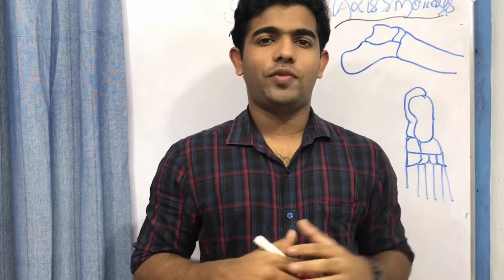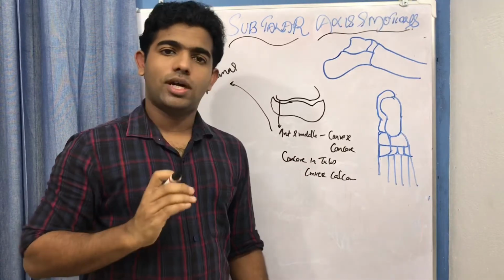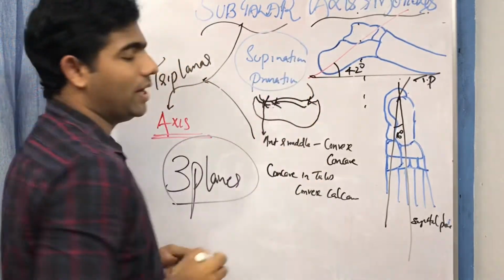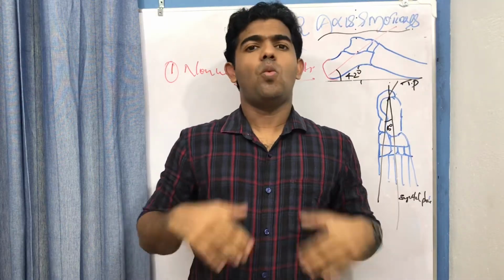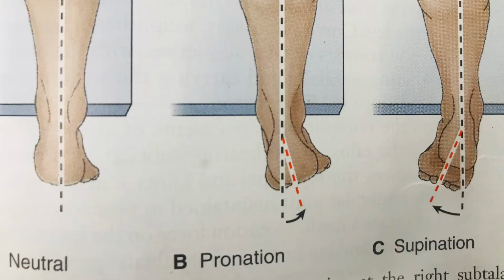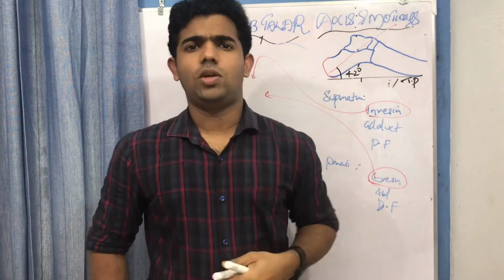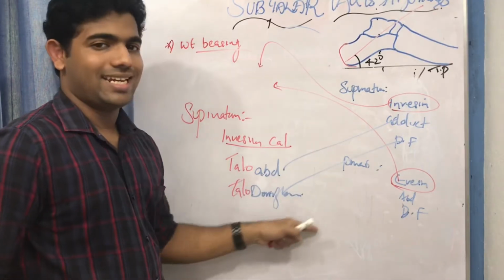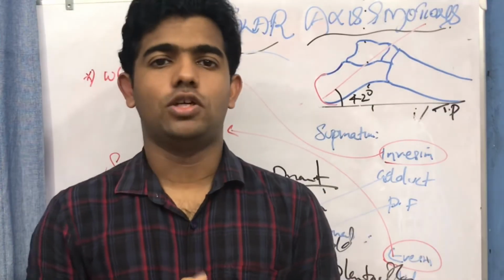SUBTALAR JOINT MOTIONS |ANKLE BIOMECHANICS ( Ankle Series 8)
Detailed lecture on subtalar joint motion biomechanics. Subtalar joint is unique as its having three atriculations in a single joint. The three atriculations are anterior, middle and posterior atriculations. This three atriculations have a reciprocal concave convexity between them which makes subtalar motions complex and triplanar in nature.The axis of subtalar joint is an oblique one which is oriented by 42 degree from transverse plane and 16 degree from sagittal plane this ulimately result in a triplanar motion of dorsiflexion, plantar flexion, inversion, eversion and also abduction and adduction. Together results in composite movement of SUPINATION  and PRONATION at foot.
The mechanism of supination and pronation in weight bearing and non weight bearing motions differ from each other. The motions other than inversion eversion occurs exactly opposite to each other in nonweight bearing and weight bearing.

TONY JOSEPH
ASSISTANT PROFESSOR